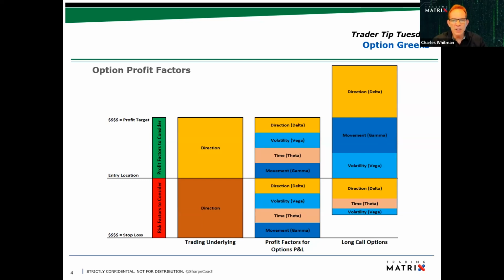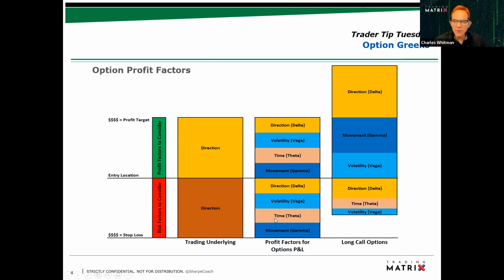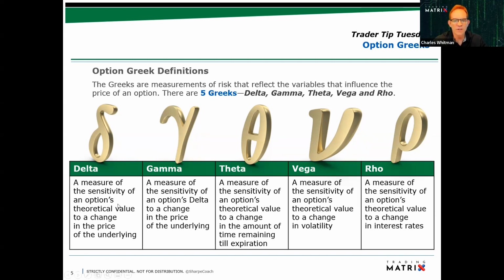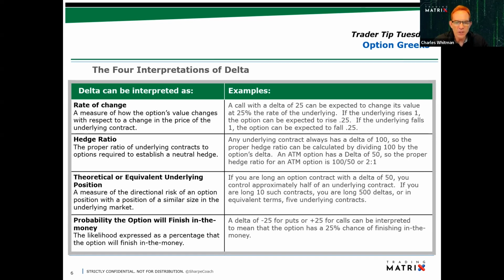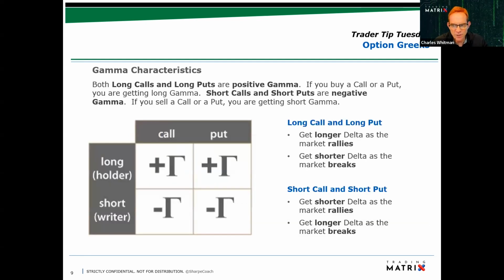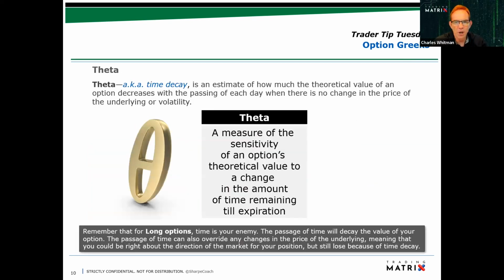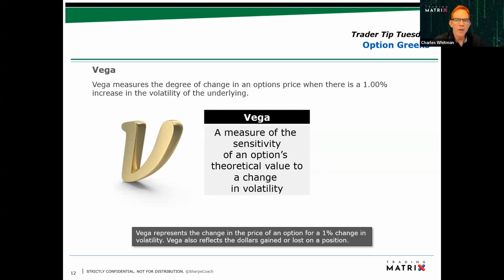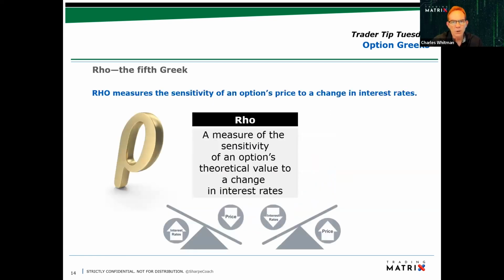The Option Trading Greeks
Every Tuesday Chuck releases a new Trader Tip video on YouTube. This week we will discuss the various Option Greeks: Delta, Gamma, Theta, Vega, and Rho

Explore our websites to discover more about our expert powered courses and the infinite pool of knowledge